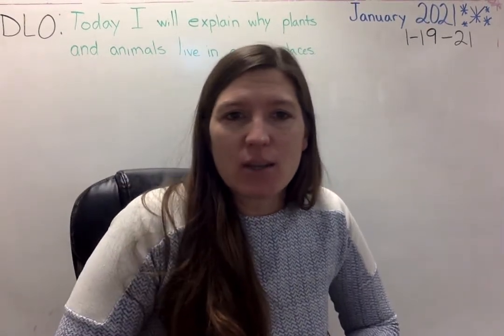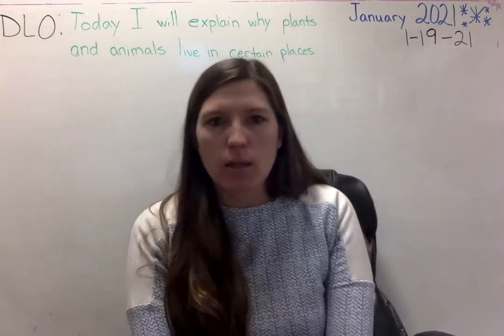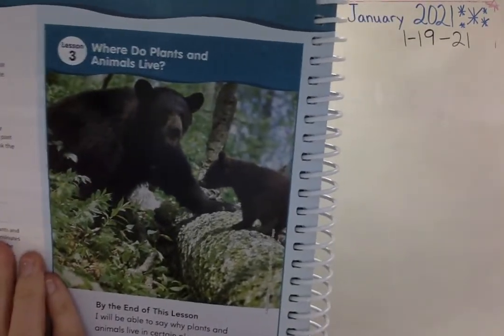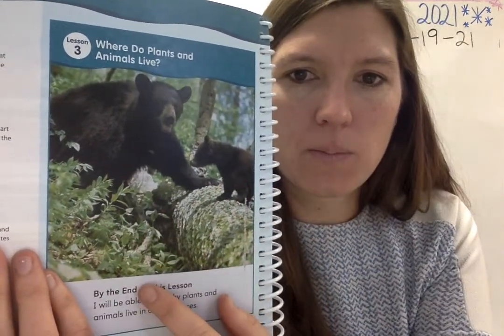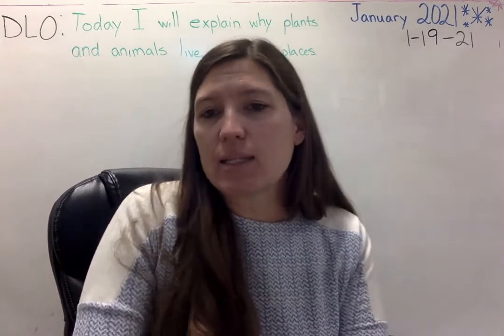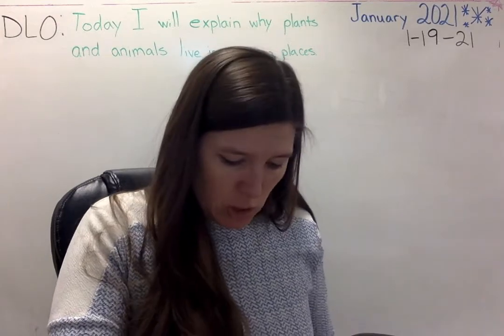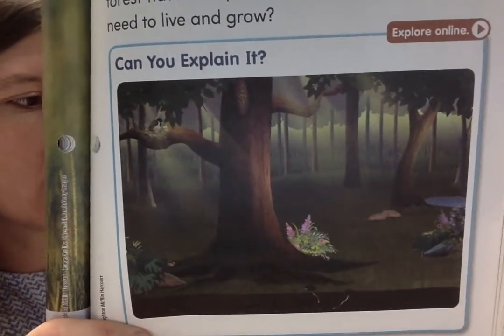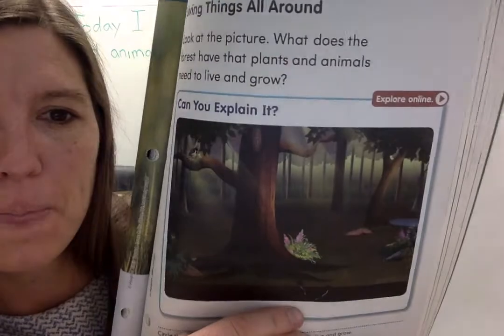Where to Plants and Animals Live? 1-19-21